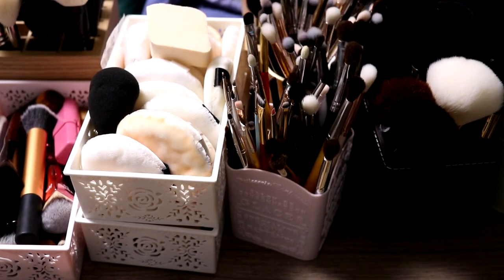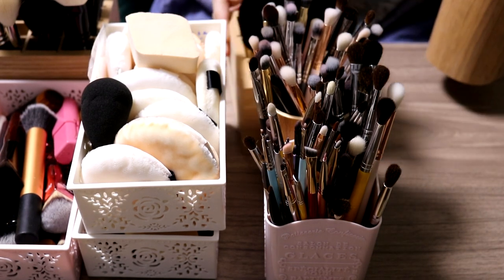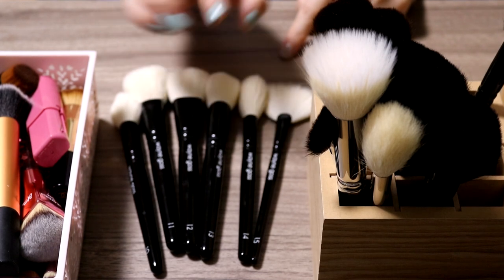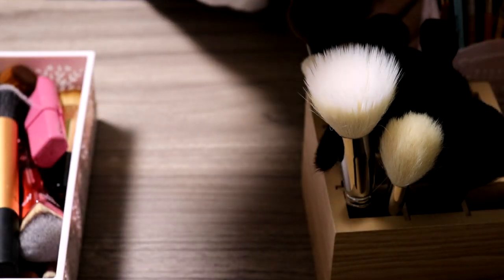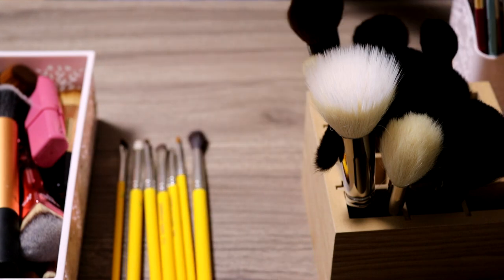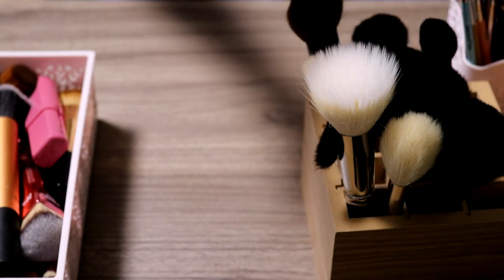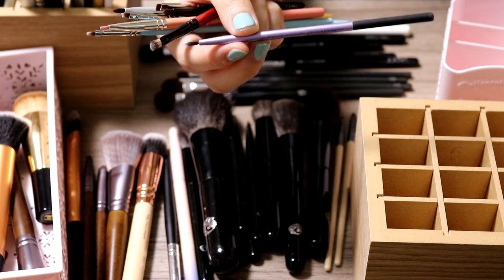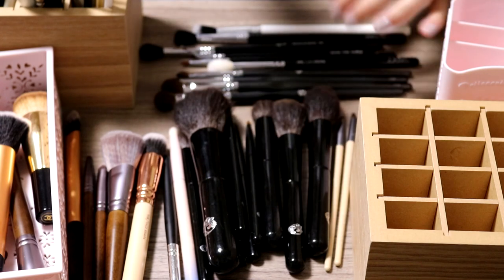Cut Off 80% of My Brushes...Makeup Brush Declutter | HUGE MAKEUP DECLUTTER |Bobbie Han